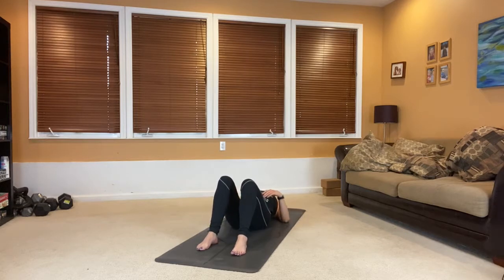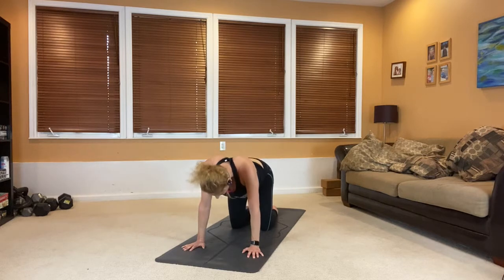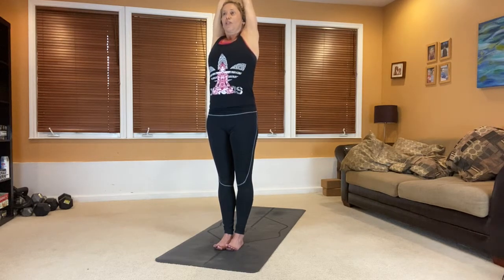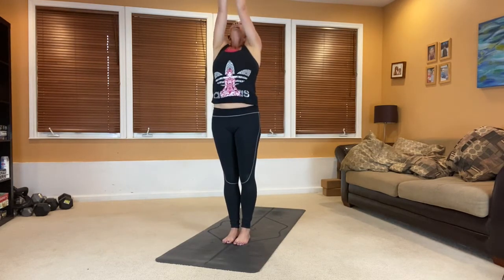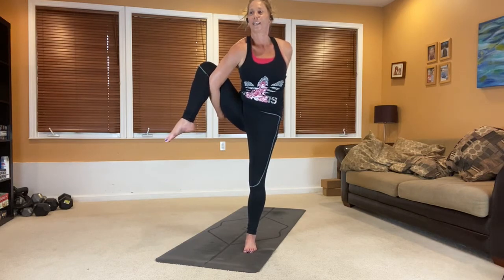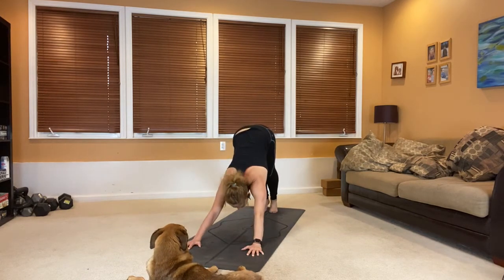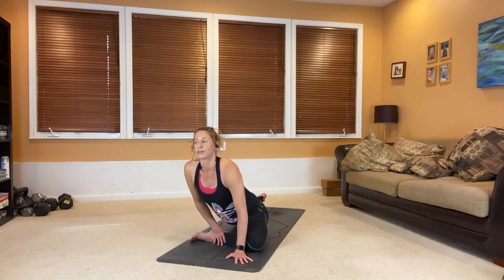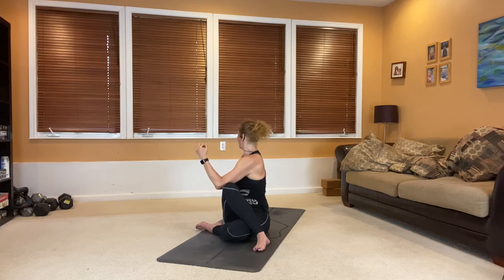Open that front body! 60 minute flow.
This is a recording of a live virtual class resume. If you want to join me live for one of my classes, you can check out my IG page for the details. This class was about opening the front body for back bending. I have a lot of back injuries, so this is an area of my practice where I struggle. Almost as much as I struggle with balancing! And by the way, you get to see me spectacularly fall out of a bird of paradise in this video. I hope you enjoy this one.